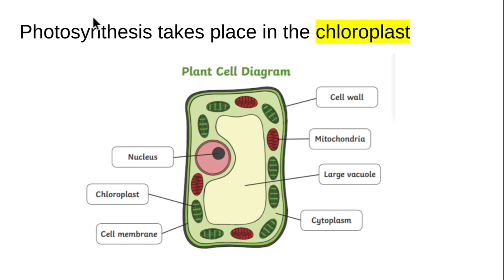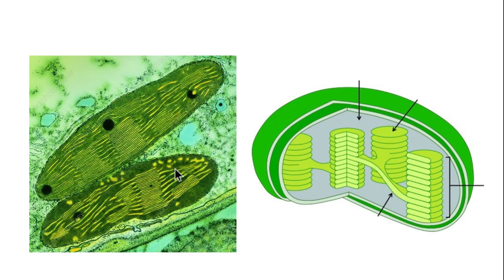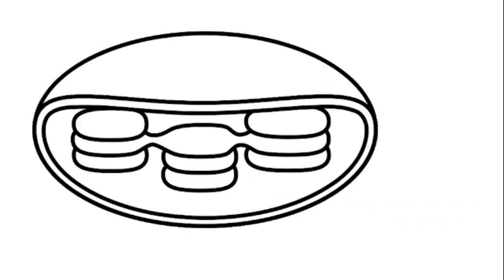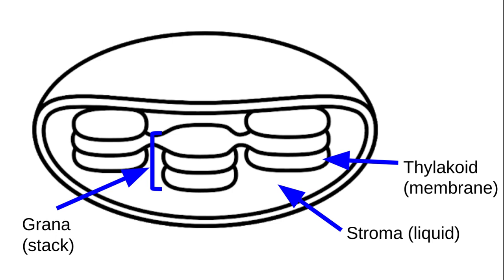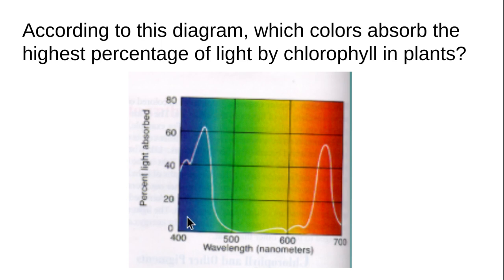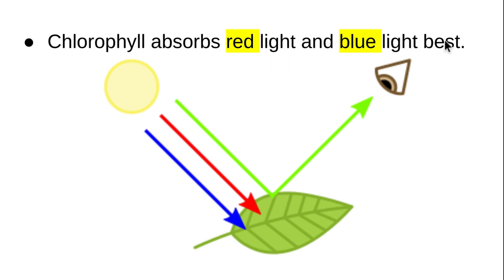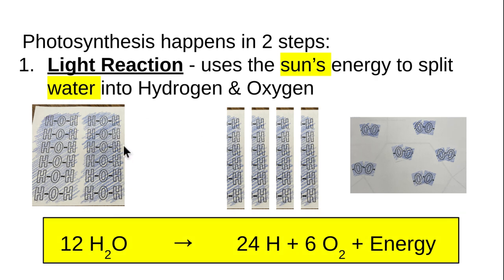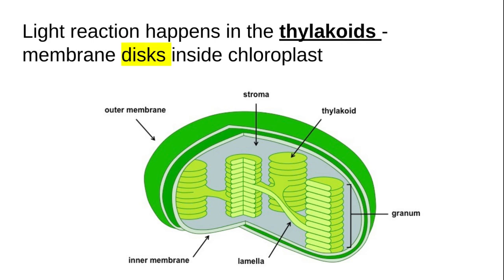Light Reaction Notes